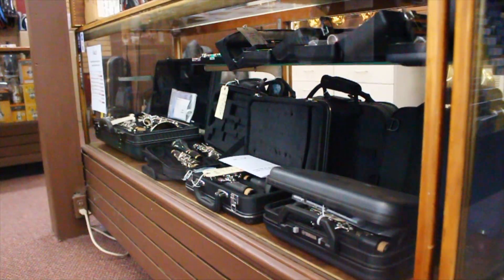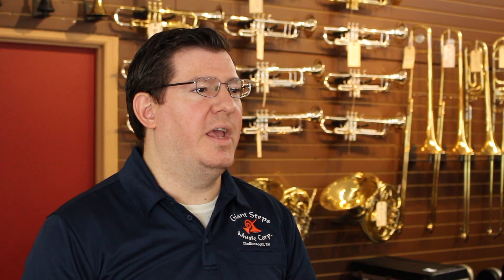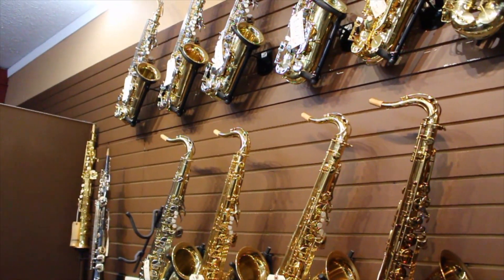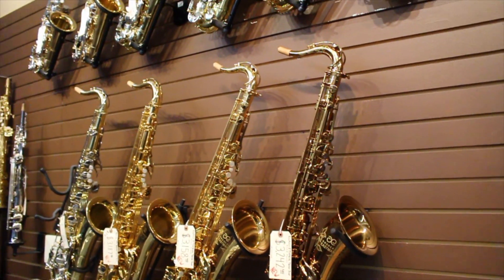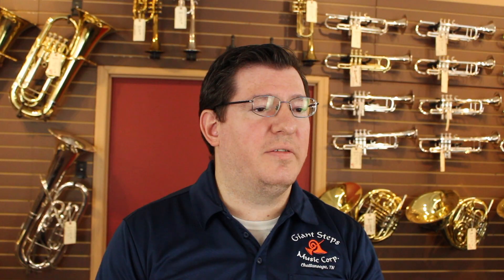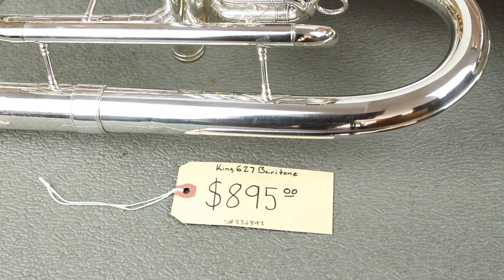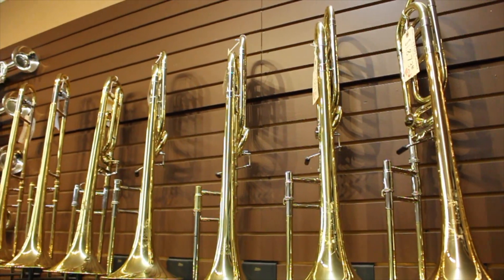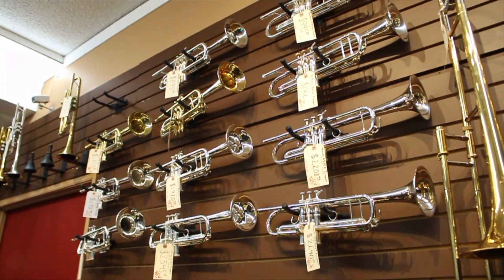Using Your Band Instrument Rental Credit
For current renters of Giant Steps Music Corp. and Great Southern Instrument Rentals and Sales, LLC, this video explains how to use your accrued rental credit from your Rent-to-Rent instrument.

Please be sure to visit the Rentals tab on GiantStepsMusic.com.

Thanks!